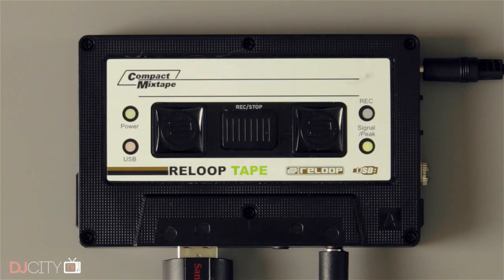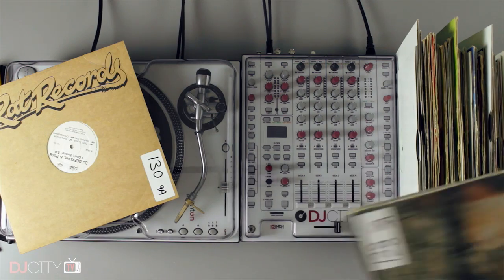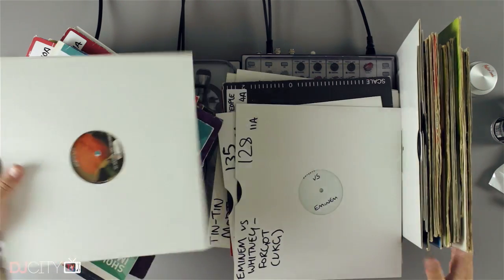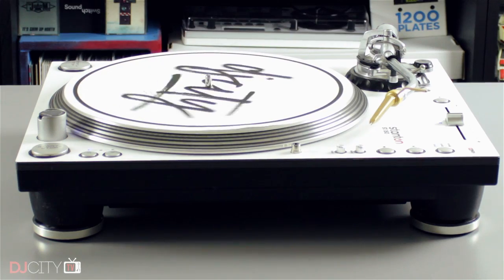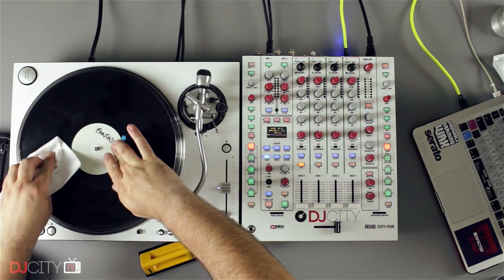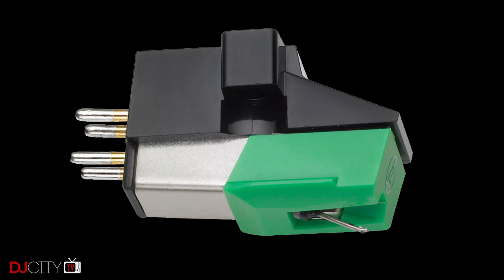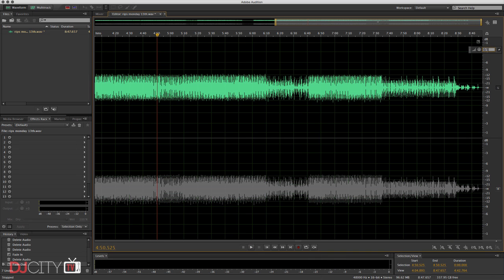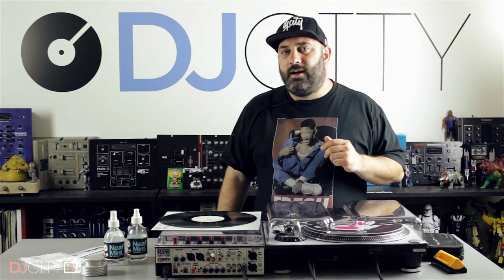6 Tips for Ripping Vinyl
There's no perfect method for converting vinyl to digital, but everyone can agree that you should only have to do it on the first attempt. On this episode of "Tips and Tricks," Mojaxx provides six tips on getting an accurate recording in one take.